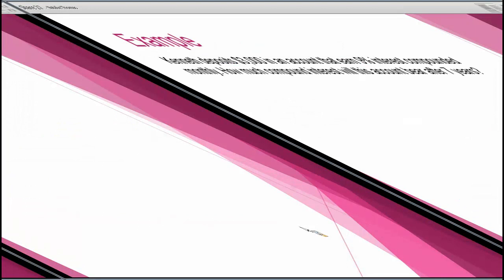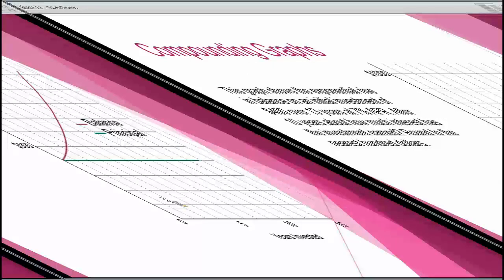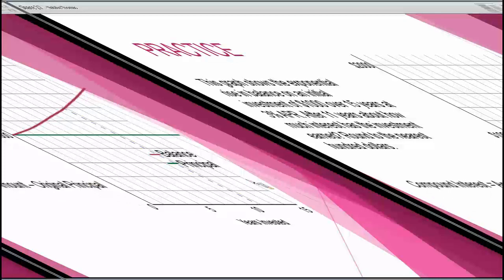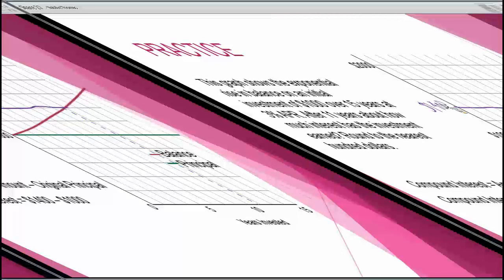Business Math A Unit 2 0